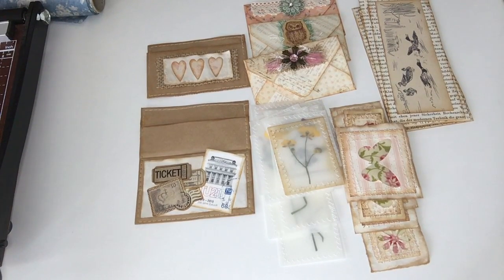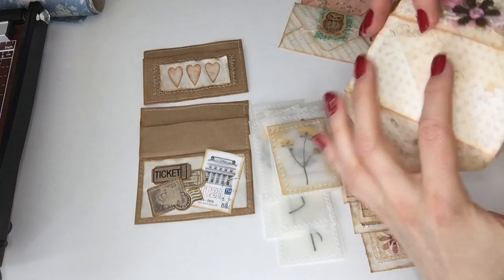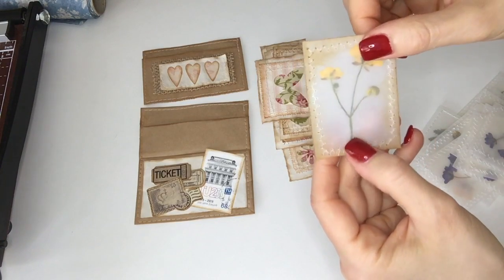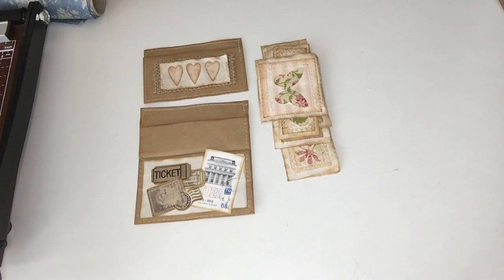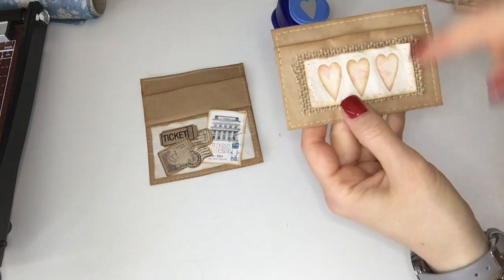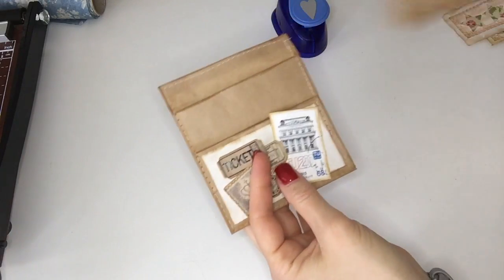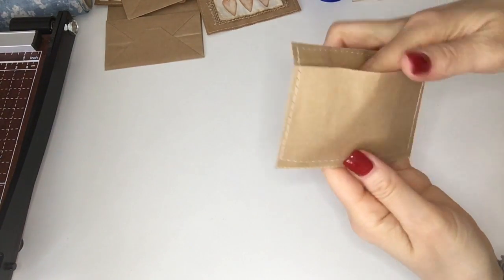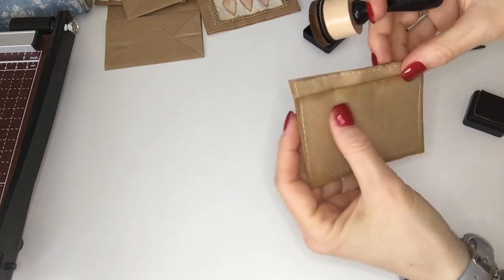Vintage Junk Journal Ephemera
Sharing my latest ephemera and a tutorial for 2 of them.